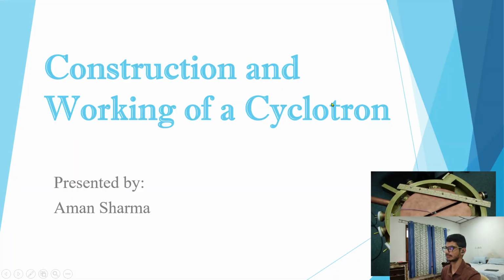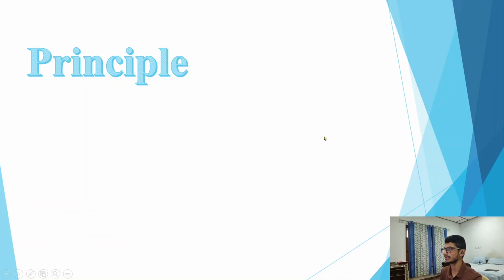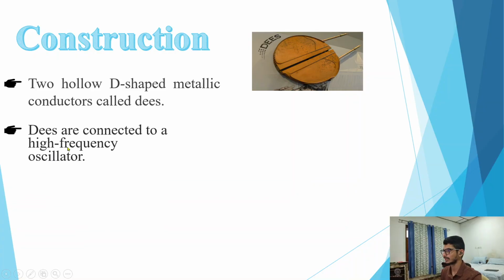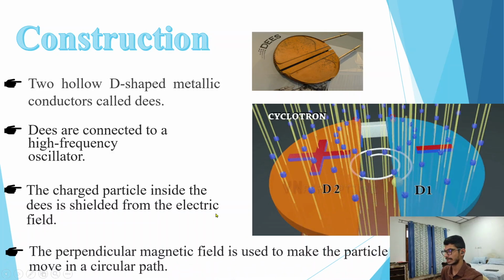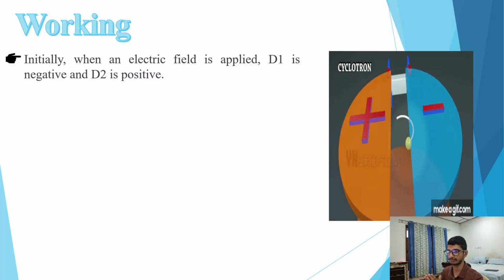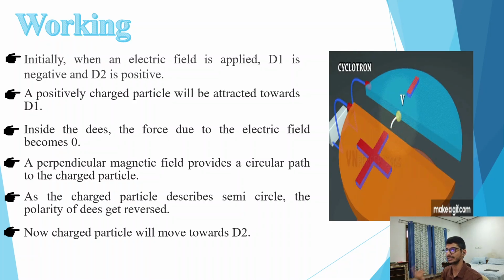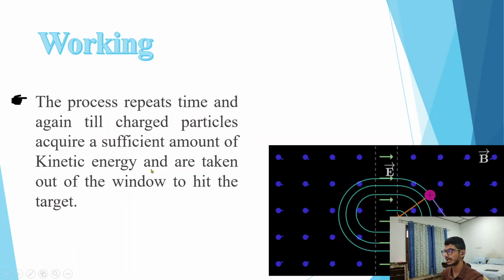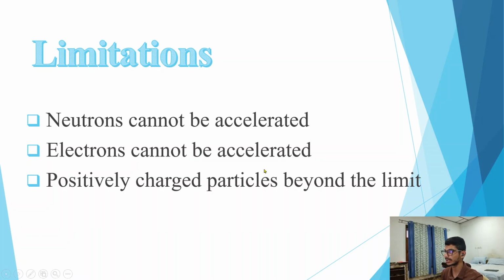Construction & Working of Cyclotrone Part1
In this video, we explore the basic construction and working principle of a cyclotron—one of the earliest and most important types of particle accelerators. Presented through a clear and engaging PowerPoint presentation, this video is designed to help students visualize and understand how charged particles are accelerated using electric and magnetic fields.

🔧 What you’ll learn in this video:
✅ Basic concept of a cyclotron
✅ Main components – Dees, magnetic field, oscillator, etc.
✅ Step-by-step working principle with visuals
✅ Real-life applications of cyclotrons in physics and medicine